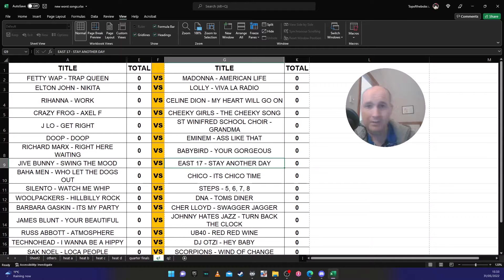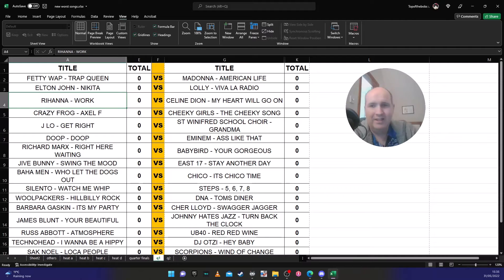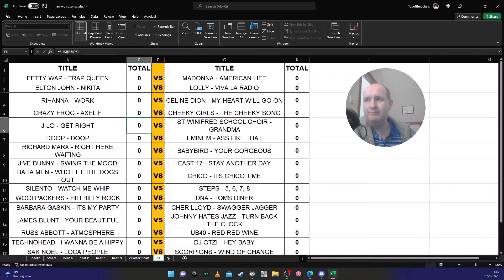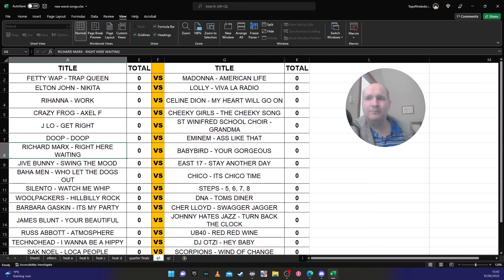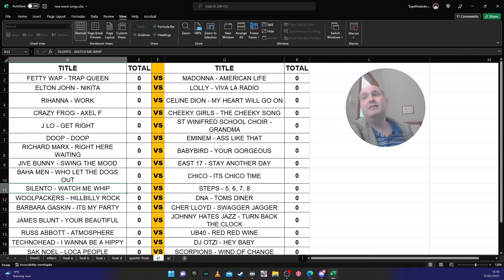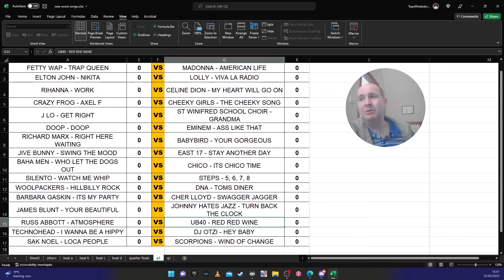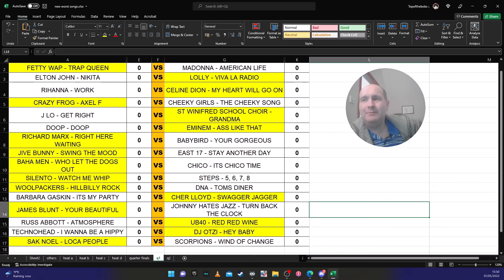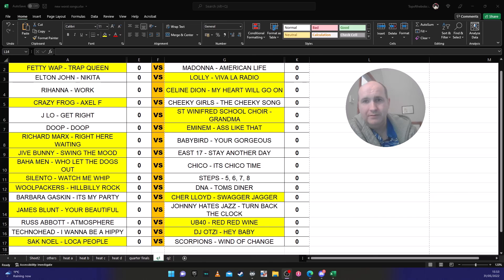QUARTER FINAL 1 PREDICTIONS